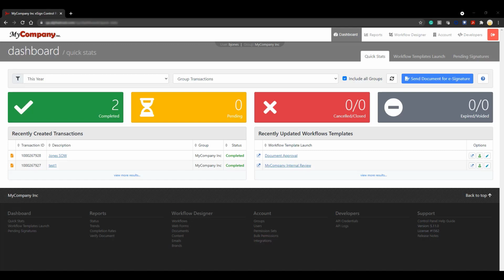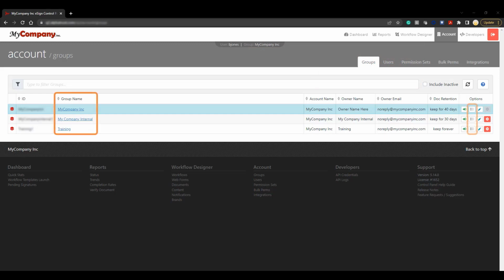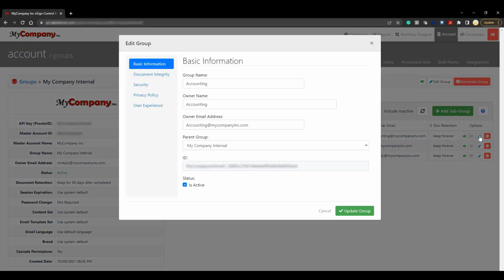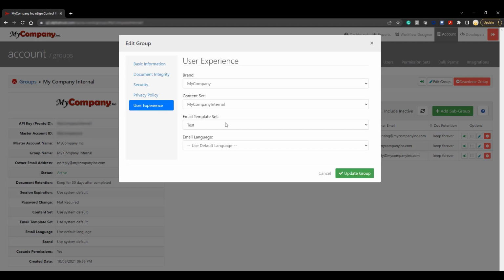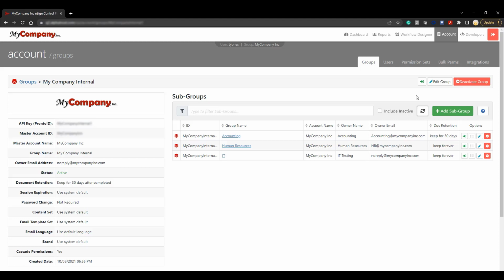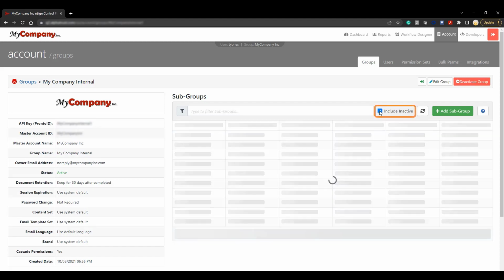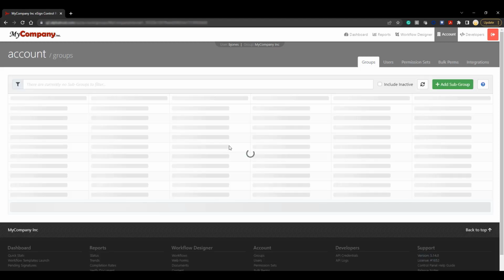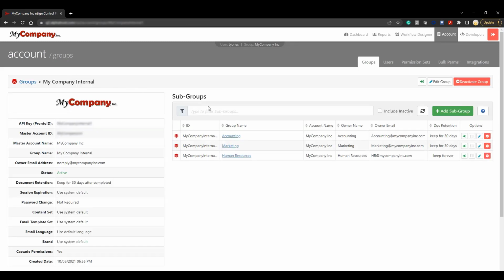Edit a Sub-Group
This video is a tutorial on how to manage and edit a Sub-Group. Video is applicable to versions 5.14.0 through 5.15.X.